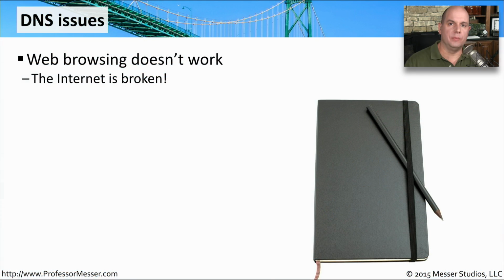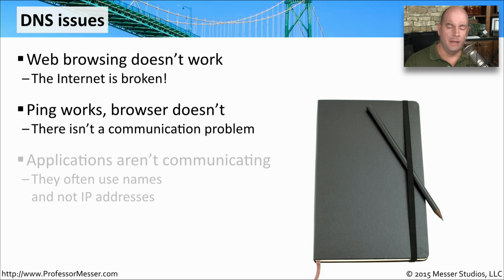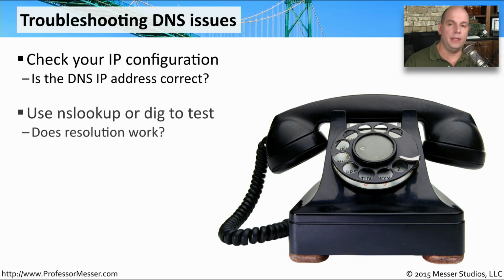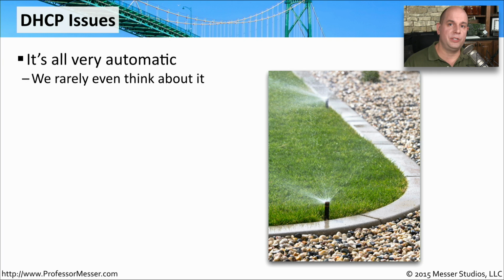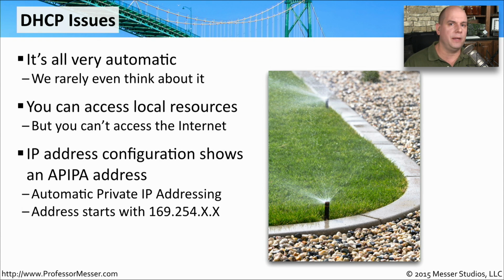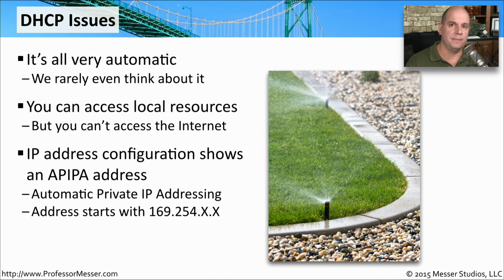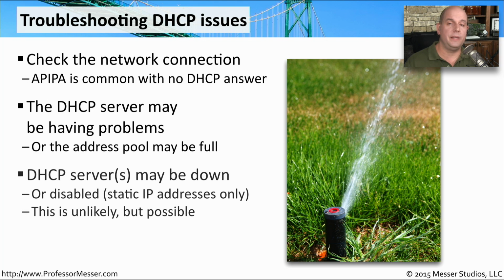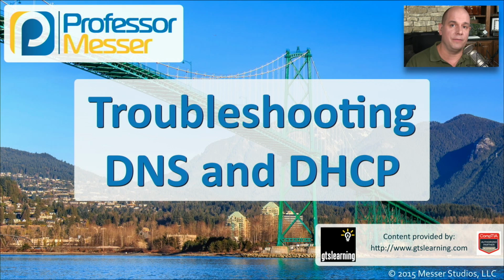Troubleshooting DNS and DHCP - CompTIA Network+ N10-006 - 4.6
CompTIA has RETIRED the N10-006 exam series!

The DNS and DHCP protocols are indirectly used for network communication, but they are no less important. In this video, you’ll learn how to troubleshoot DNS and DHCP configuration issues.